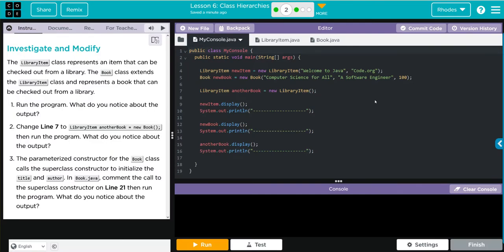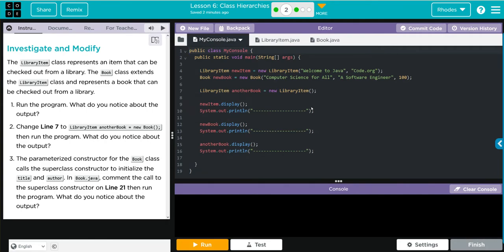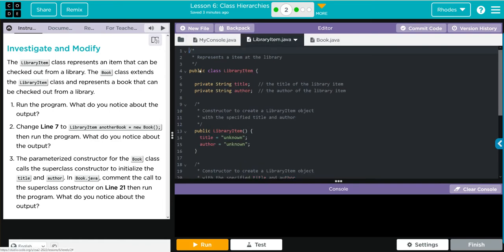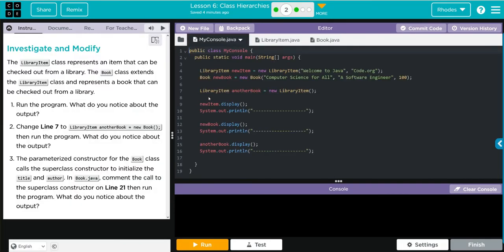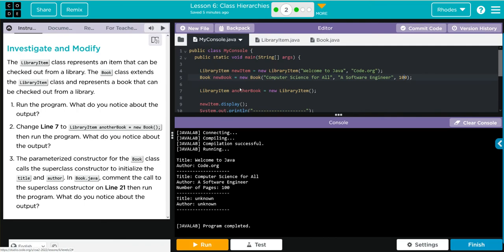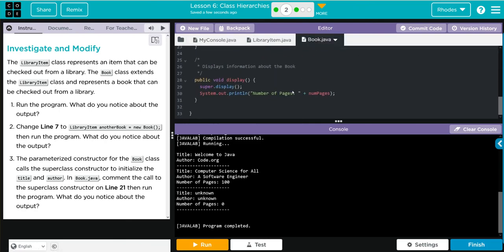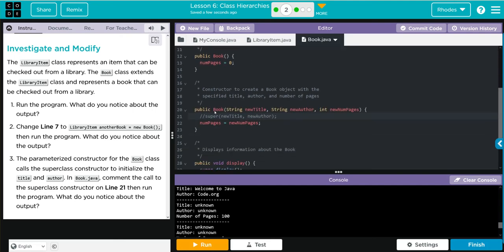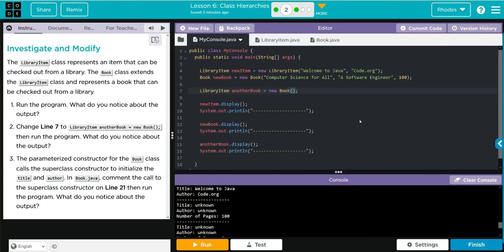AP CS A - Code.org: Unit 2: Lesson 6 #2 (2022)